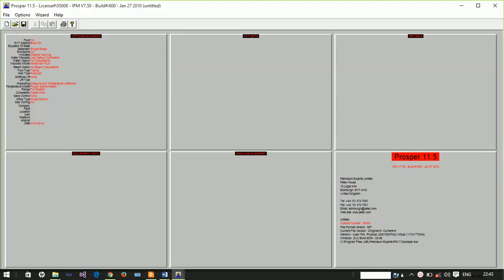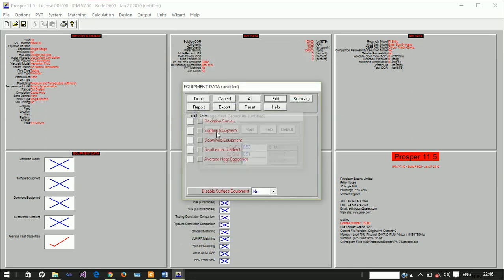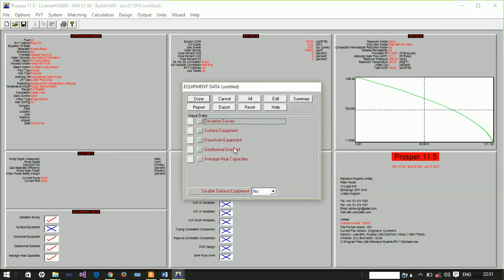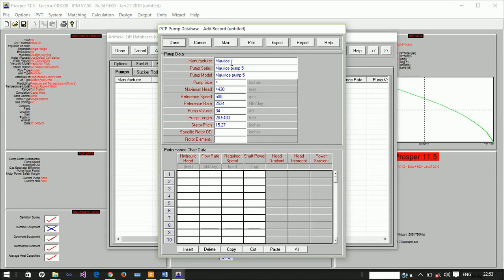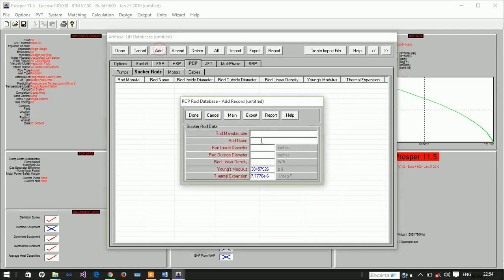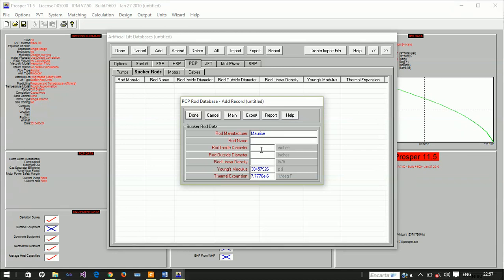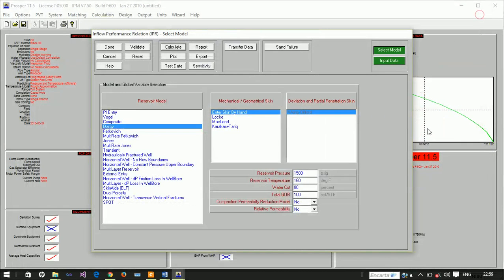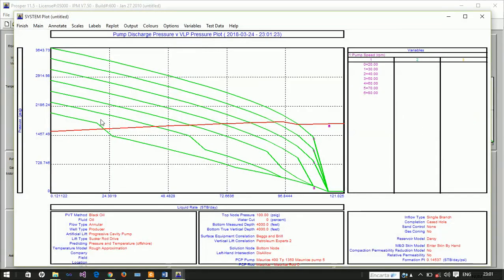Prosper part 4 (PCP)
In this tutorial, the Progressive Cavity Pump (PCP) is used to automatically lift oil from an oil reservoir